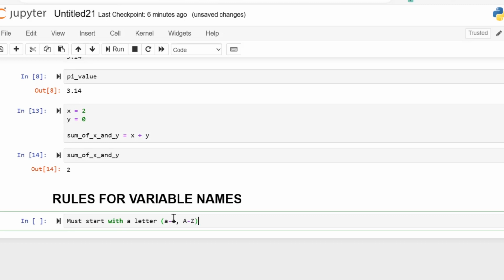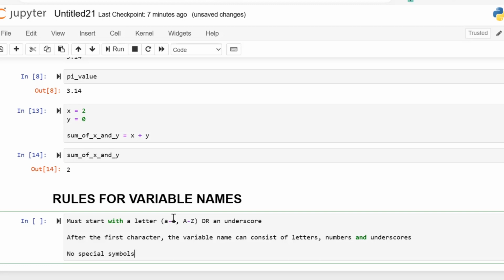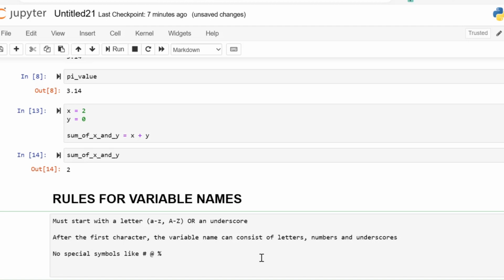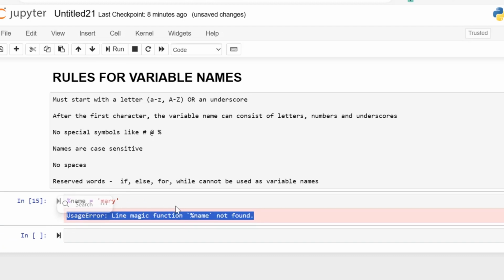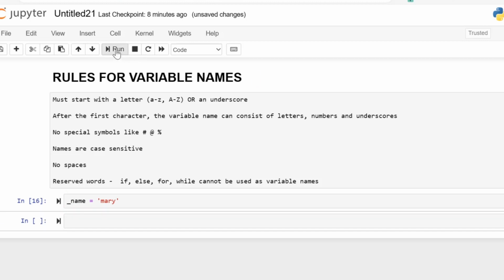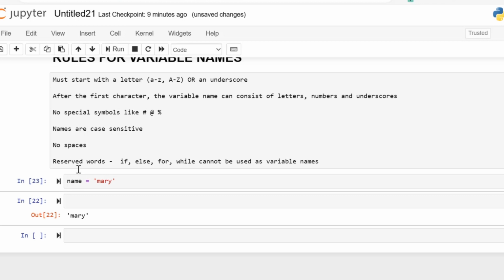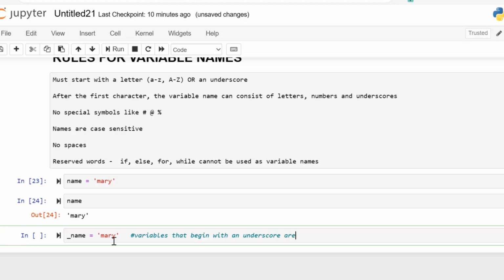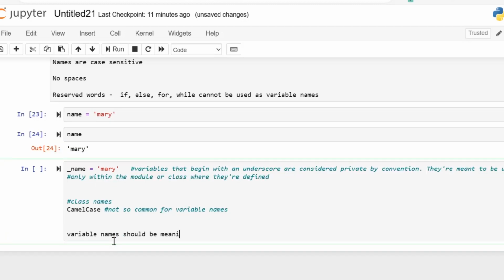Variables in Python | Soft Introduction for Beginners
Firstly, I thank God for guiding me💕

Hello and welcome to my story.
Here are some important resources I used in my journey.

Kerre (Instrumental Version)
Amaroo